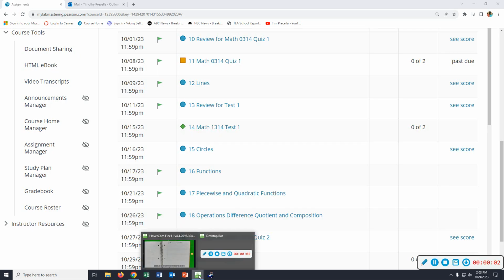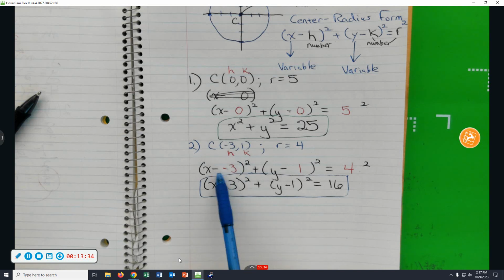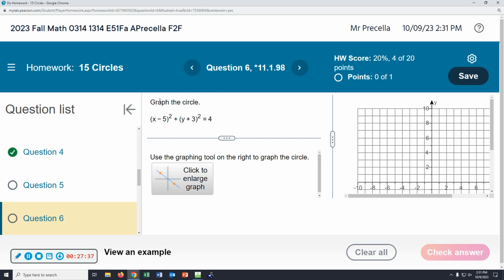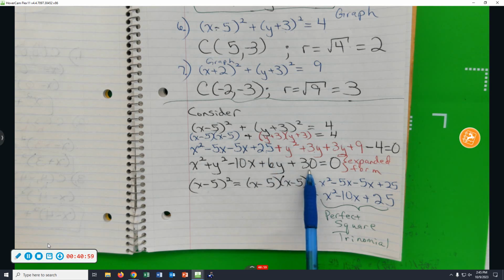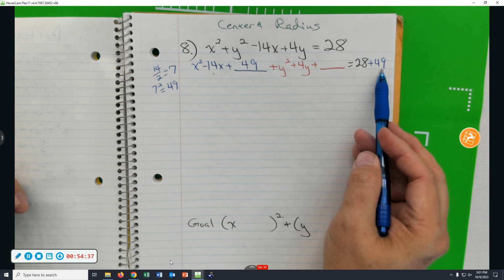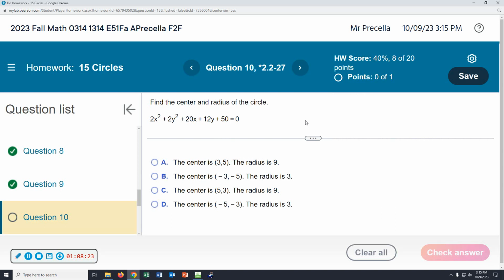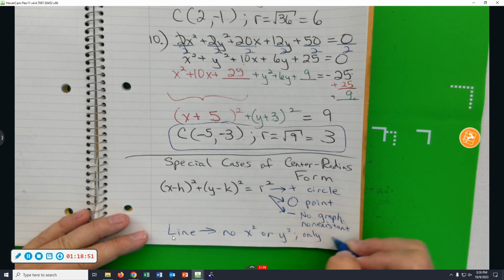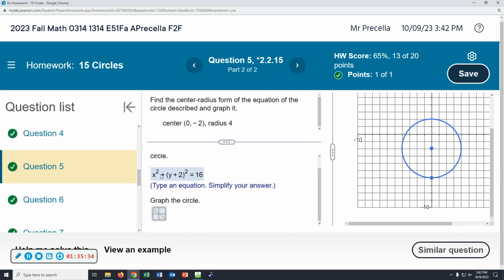20231009 Circles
Mr. Precella discusses center-radius form of a circle, completes the square to write equations of circles in center-radius form and illustrates the Pearson MyLab circle graphing tool with his Math 1314 class.